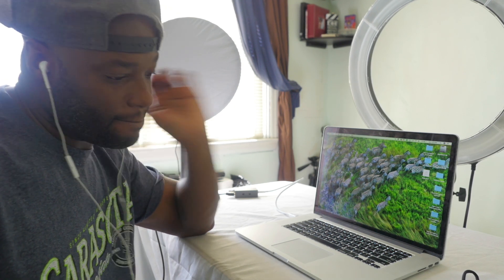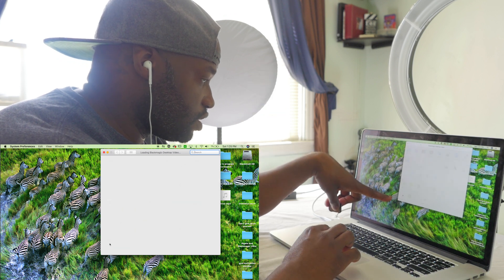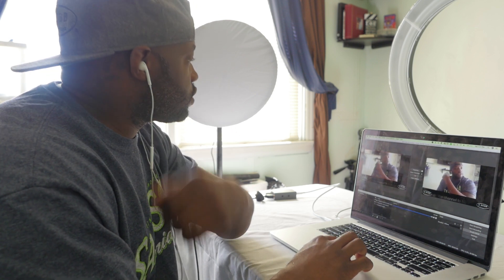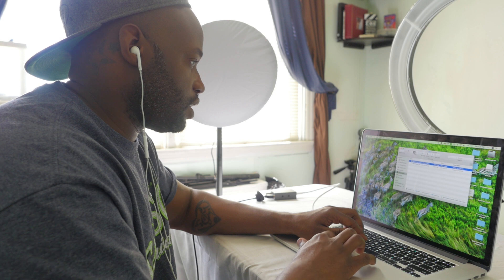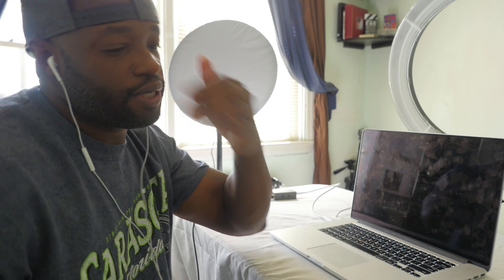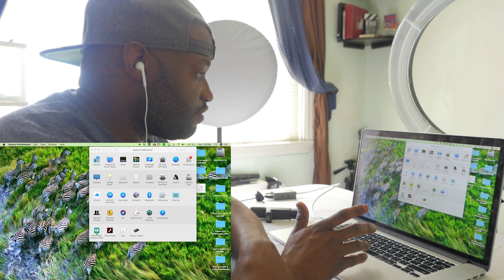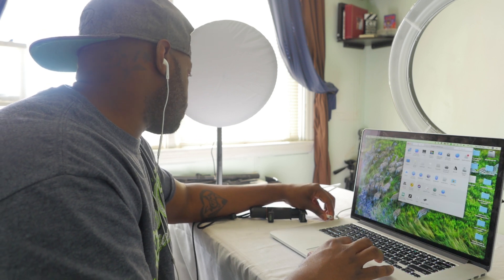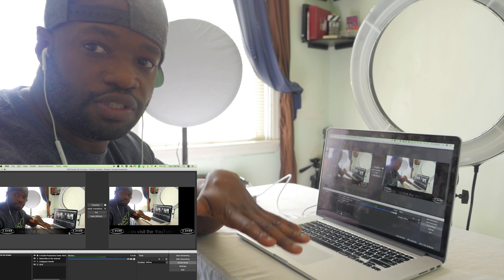Blackmagic UltraStudio Mini (no device detected fixed)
In this video I show you how I fixed the issue I was having connecting my Blackmagic Ultrastudio mini to my MacBook pro.  I was getting a message that said No video devices detected in the ultra studio desktop software.  Problem solved.  Hope this helps someone.

BlackMagic Ultrastudio mini recorder

GOPRO HERO 6 BLACK

GOPRO HERO 5 SESSION

GOPRO HERO 5 BLACK

PANASONIC GH4